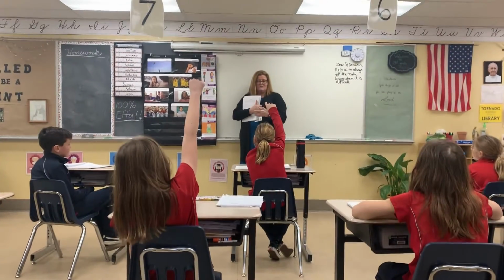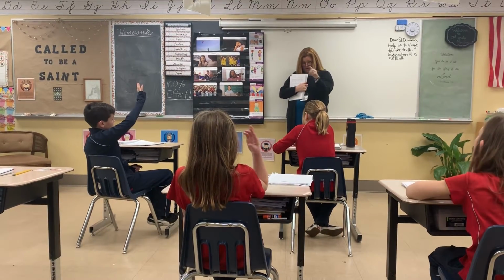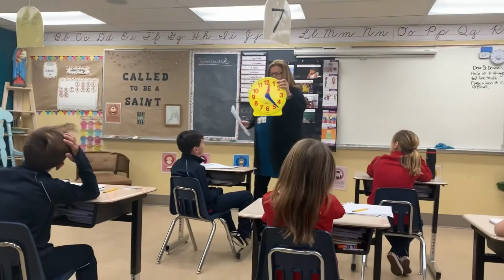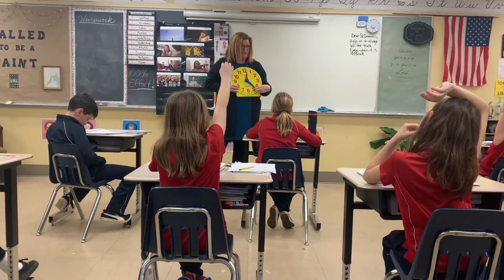Time by the minute part 1